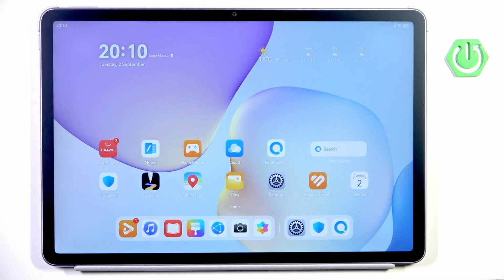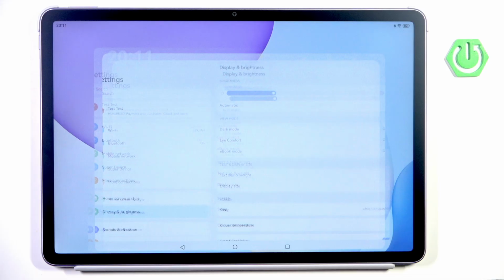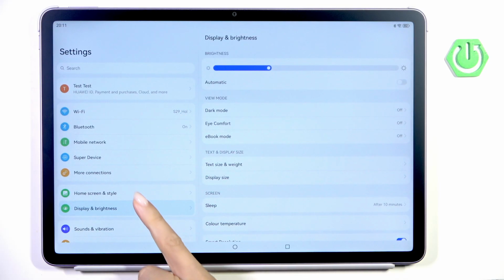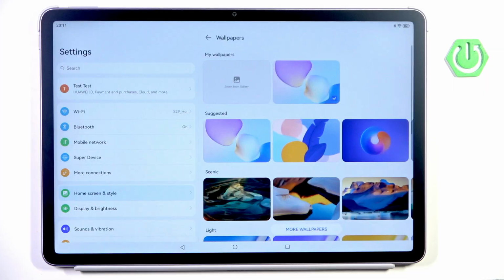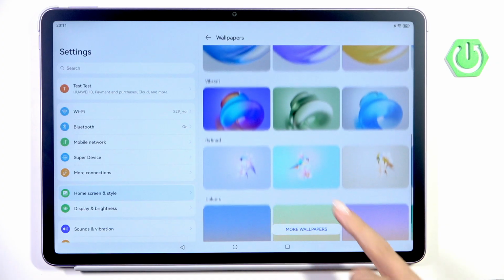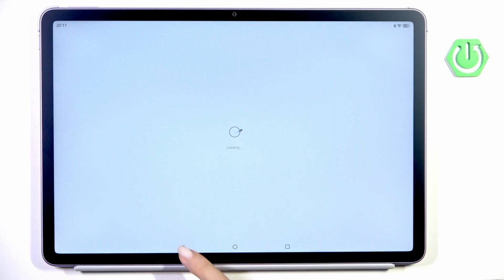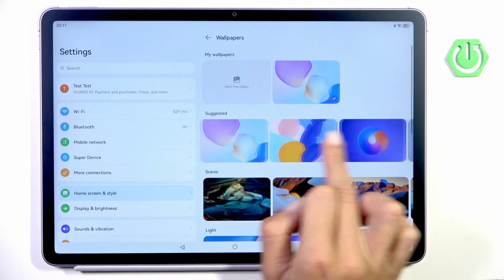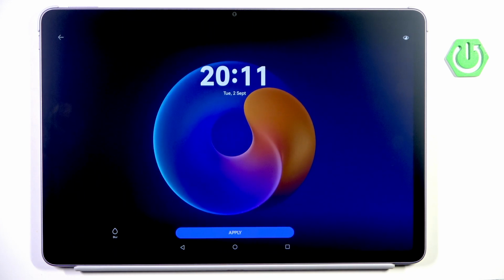HUAWEI MatePad 11.5 (2025) – How to Change Wallpaper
Want to personalize your HUAWEI MatePad 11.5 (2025) with a new look? In this video, we show you step-by-step how to change the wallpaper on your HUAWEI MatePad 11.5. You’ll learn how to access wallpaper settings, choose from built-in images, activate online wallpapers, or use your own photos from the gallery. Whether you want to update your home screen, lock screen, or both, this guide will help you customize your tablet’s appearance quickly and easily. Make your HUAWEI MatePad 11.5 truly yours with just a few taps.

How to change wallpaper on HUAWEI MatePad 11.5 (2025)?
How to use your own photo as wallpaper on HUAWEI MatePad 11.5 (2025)?
Where are wallpaper settings on HUAWEI MatePad 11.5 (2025)?

0:00 Introduction
0:04 Open Settings on HUAWEI MatePad 11.5
0:10 Go to Home Screen & Style
0:16 Select Wallpapers
0:22 Choose or add a wallpaper
0:35 Customize and apply wallpaper
0:50 Set wallpaper for home screen, lock screen, or both
1:01 Wallpaper changed successfully